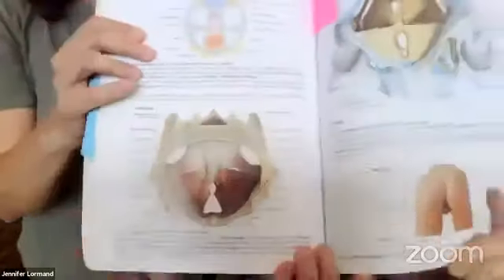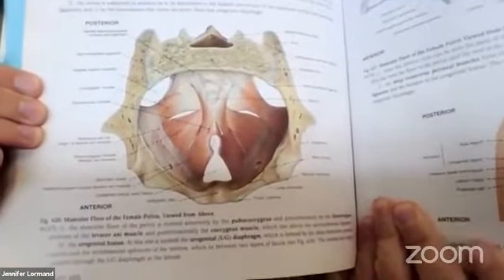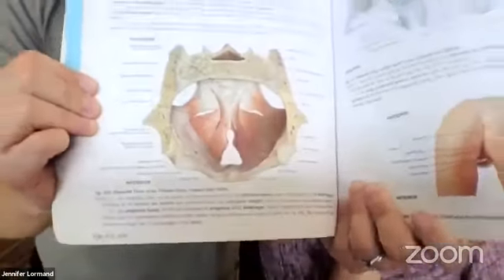Top 3 Pee Problem Questions Answered | Frequent Urination, Recurrent UTI's, Hypertonic Pelvic Floor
⭐ Tinkler Talk - Answers to 3 common Pee Problem Questions

🙋‍♀️ Do you pee more than 10 times a day?
🙋‍♀️ Have you had 3 or more UTI's in the past year?
🙋‍♀️ Do you leak a little more pee when you stand up from the toilet after just peeing?  Or do you have a Hypertonic Pelvic Floor (over-tight, but hint: this does NOT mean strong!)

👉 Listen in to find out why / what's really going on with all these issues, and what you can do about it!

✅ Yep, we're breaking it down and keeping it fun at the same time. 😊

TAKE OUR 'CORE CONNECTION QUIZ' ON OUR WEBSITE

SOCIAL MEDIA